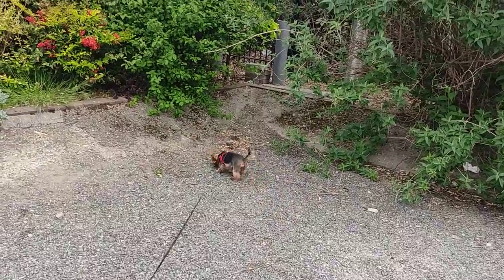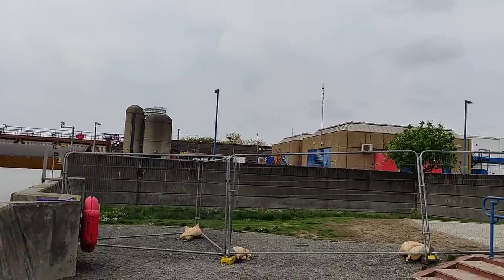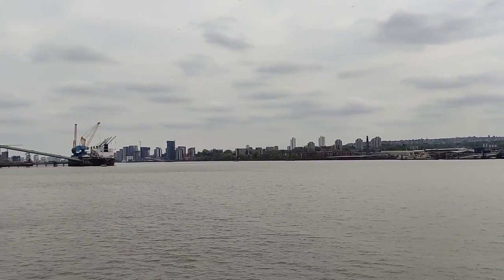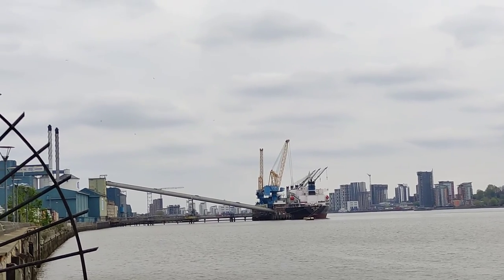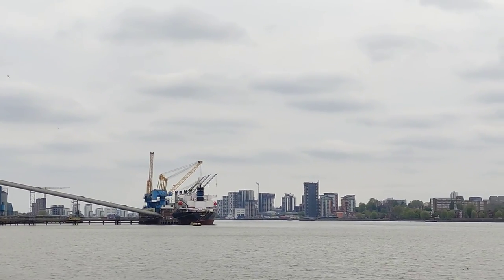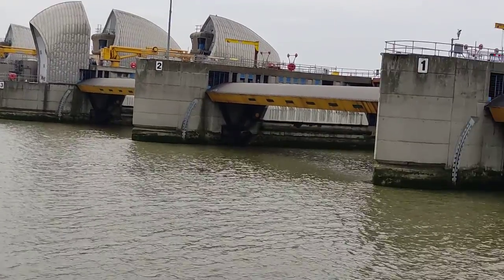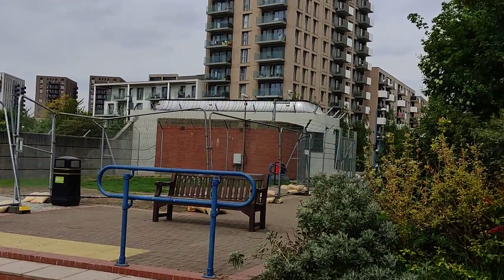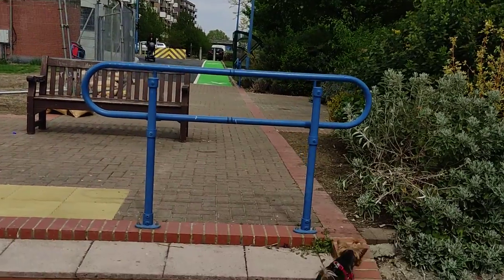Yorkie Lucy's Adventure in Bush Yorkshire terrier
I and Lucy been walking around the Thames barrier part of the barrier was closed to public after some building renovation finally it's open so we had a look around.